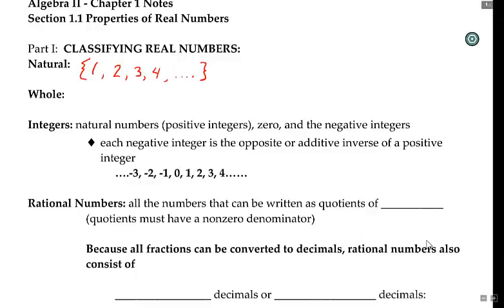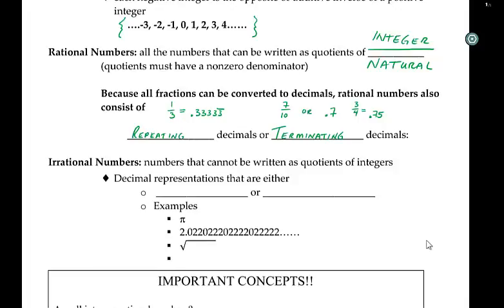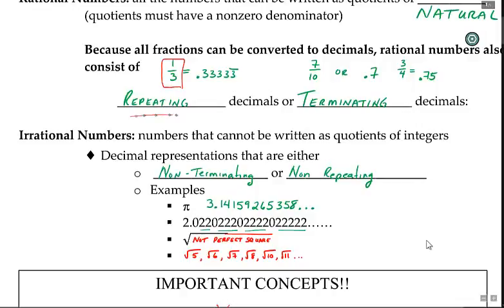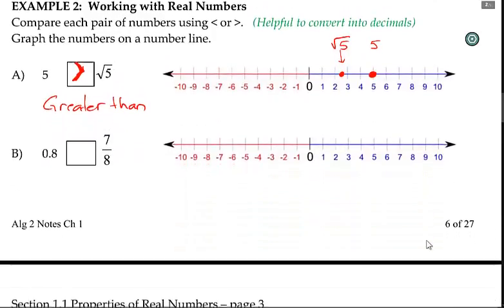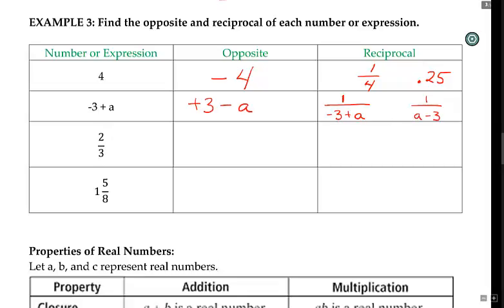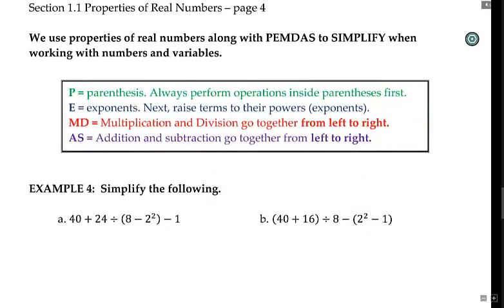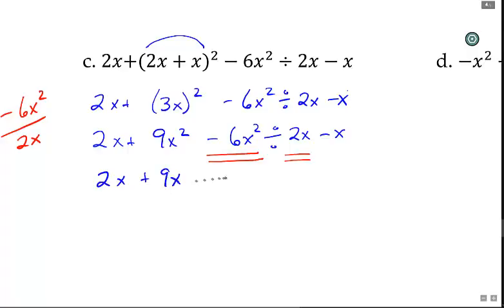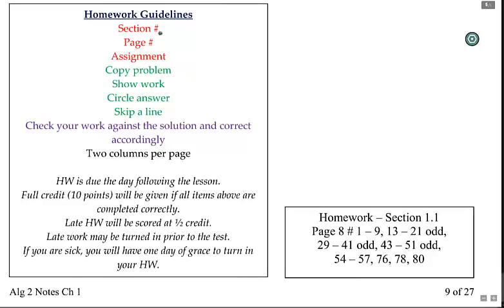Algebra 2 - Section 1.1 - Using Variables - McDonell